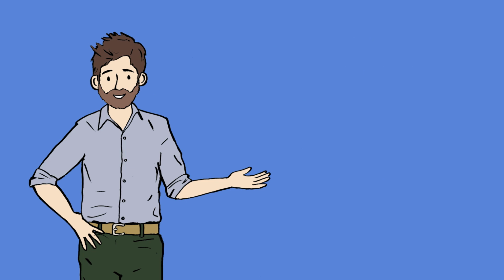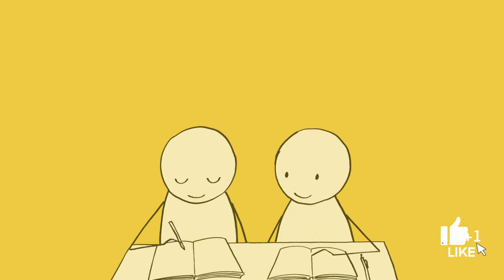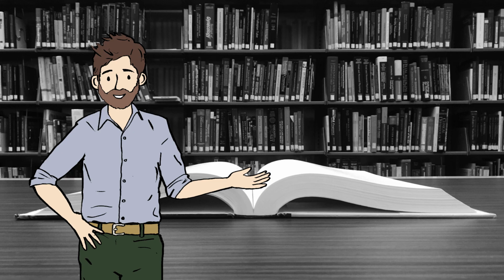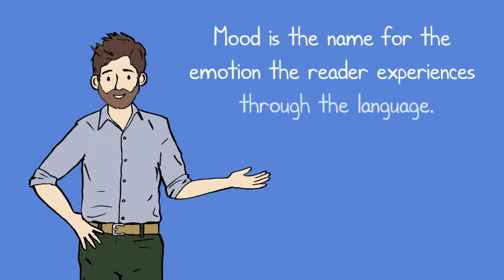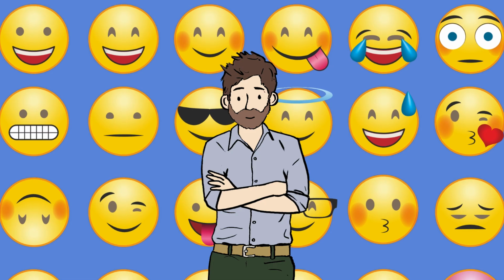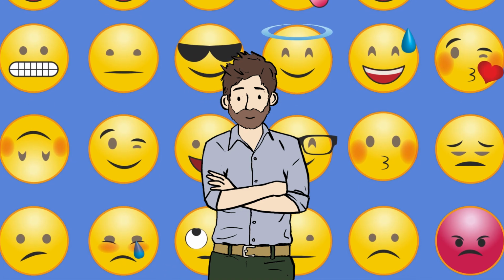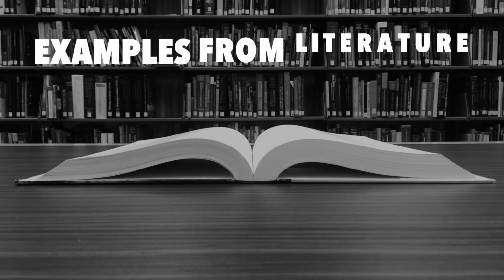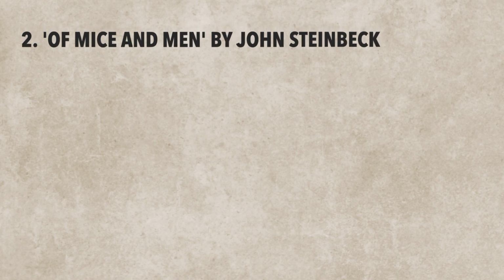Language Devices | How to Analyse Mood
How to Analyse Language Devices in English: Understanding Mood

In this educational video, I’m kicking off a new series about analysing language devices in English.

In this video you will learn how mood is created in texts and how to identify the emotional atmosphere that shapes the reader's experience. This introductory video will give you the tools to analyse how writers use specific word choices and techniques to evoke feelings in the reader.

Perfect for GCSE, A-Level students, or anyone looking to improve their analysis skills!